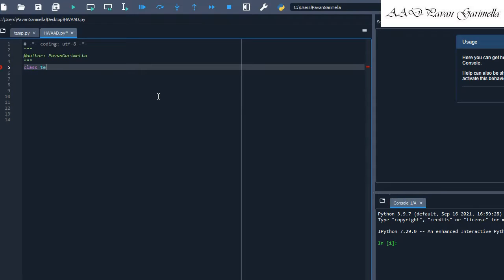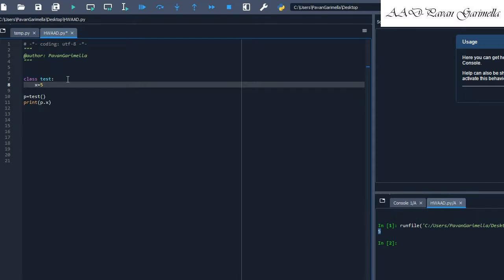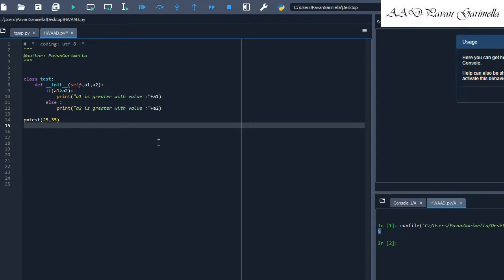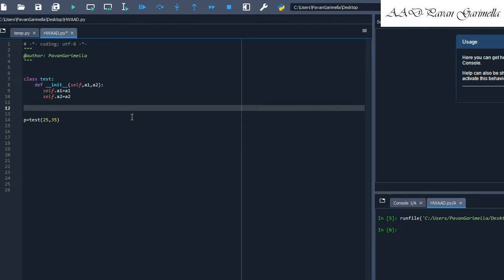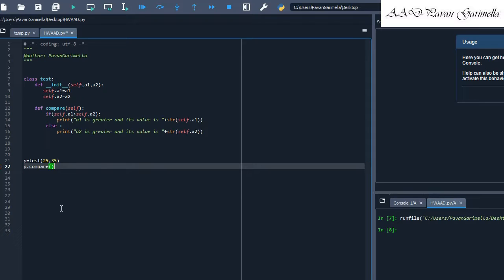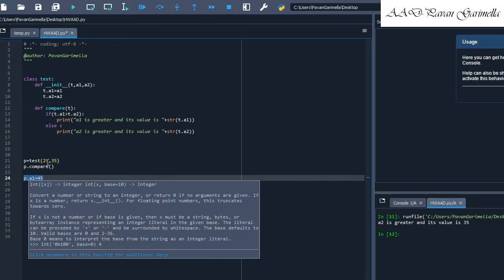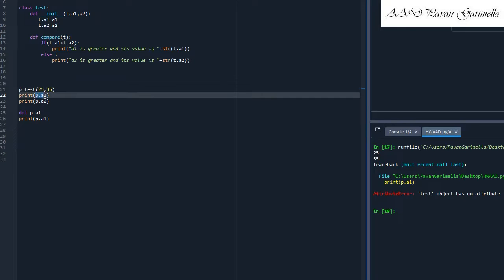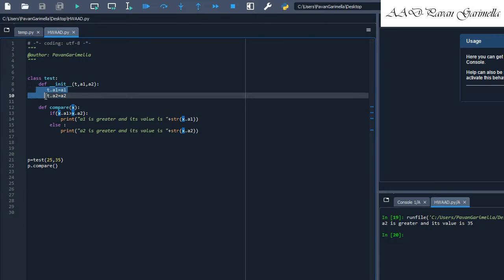Machine Learning and Data Science-PRE REQUISITE SESSION -9 Python Class and Objects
This session covers the usage of:
Python Class and objects
 Create class and objects
 The __Init__() function
 Object methods
 Self parameter
 Modify object properties.

links:
For the usage of Spider IDE please visit my previous sessions "Machine Learning and Data Science - Pre-req session -2 SPIDER IDE & Hello world Python program"